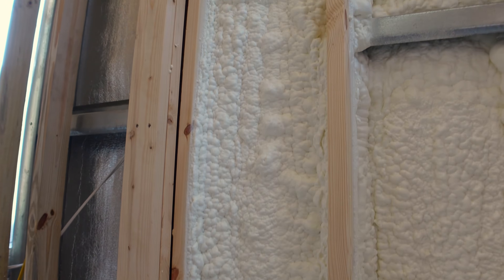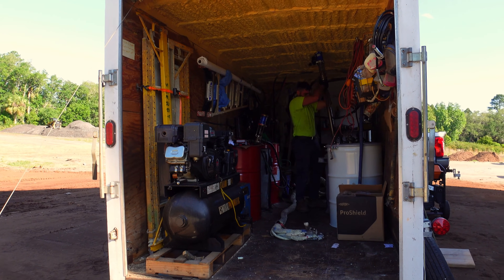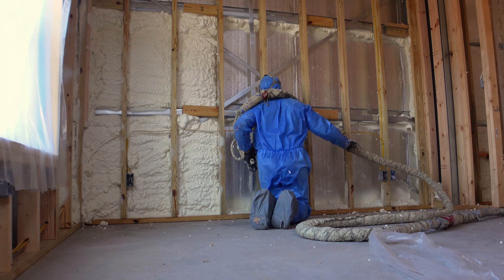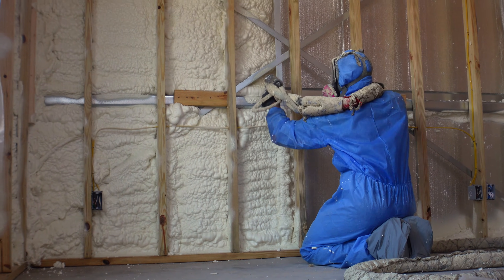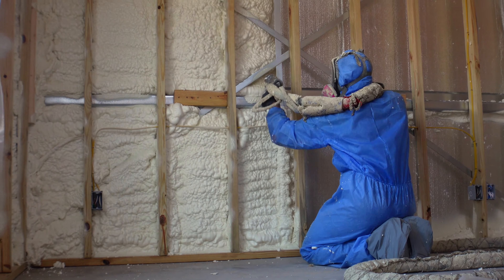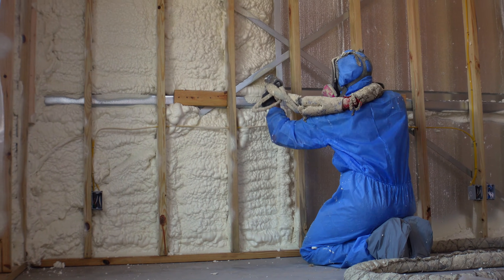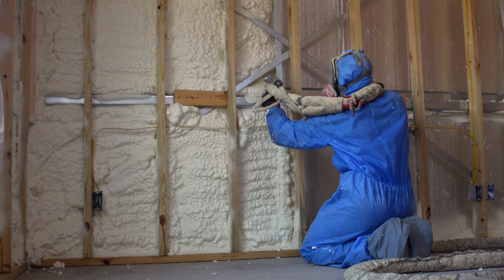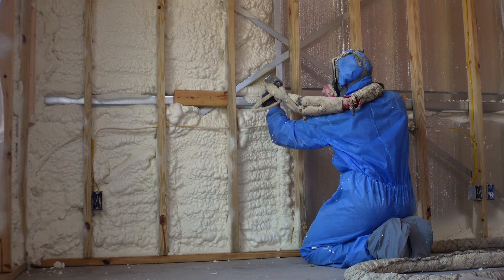Barndo Spray Foam Insulation! What's the Hype?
In this video, we'll dive deep into the world of open cell foam insulation for barndominiums. We'll cover:

The benefits of open cell foam: Discover how open cell foam can boost your barndominium's insulation, soundproofing, and even air quality.
Understanding R-value: Learn how R-value affects your insulation choices and how open cell foam stacks up.
Is open cell foam right for your climate? We'll explore the considerations for using open cell foam in different climates.
Installation process: See how open cell foam insulation is applied in a barndominium setting.
Comparing open cell to closed cell foam: We'll weigh the pros and cons of open cell foam against its closed cell counterpart to help you decide which is best for your project.
By the end of this video, you'll be able to make an informed decision about whether open cell foam insulation is the right choice for your barndominium dream home!